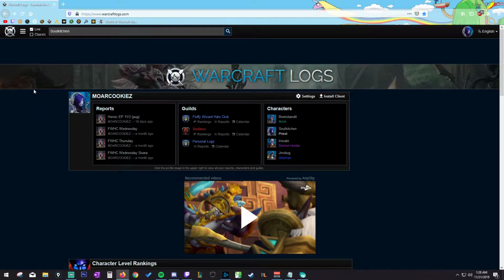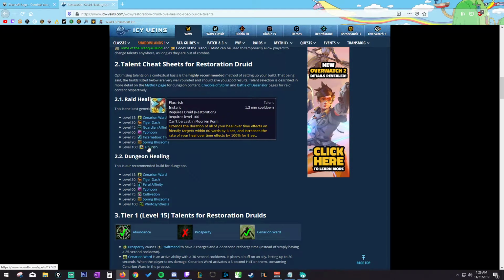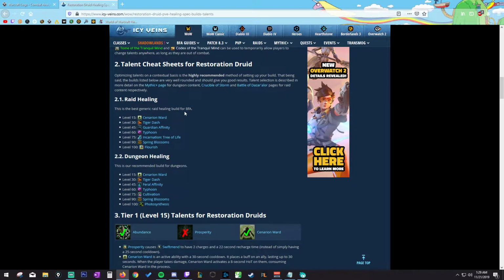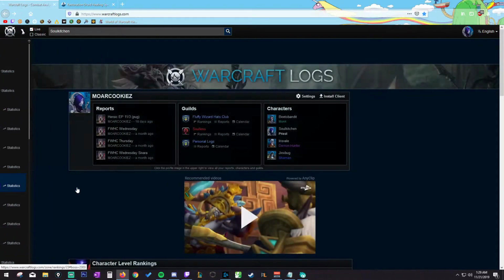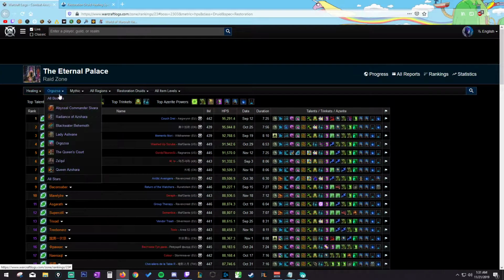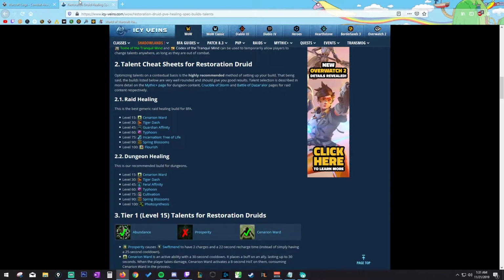How to find optimal choices for raid progression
I stream over on twitch most days each week @6:00pm Pacific Standard Time.

Moarcookiez-Turalyon-US (Druid)
Soulkitchen-Proudmoore-US (Priest)
Beetobandit-Proudmoore-US (Monk)
Jinxbug-Proudmoore-US (Shaman)
Moarcookiez-Proudmoore-US (Paladin)